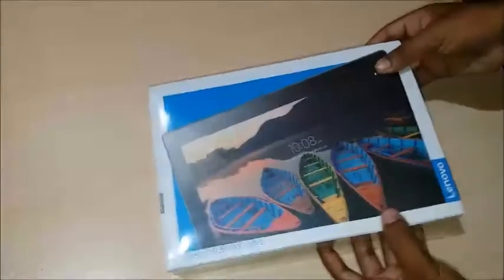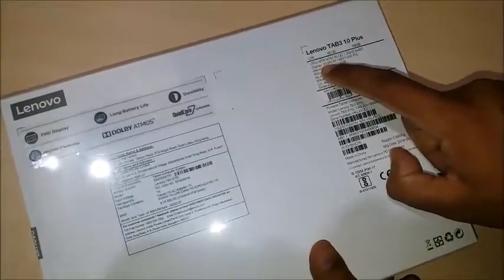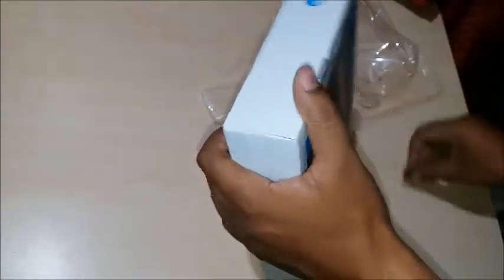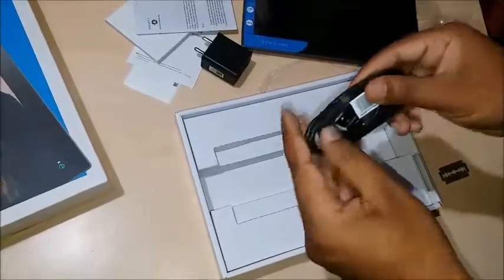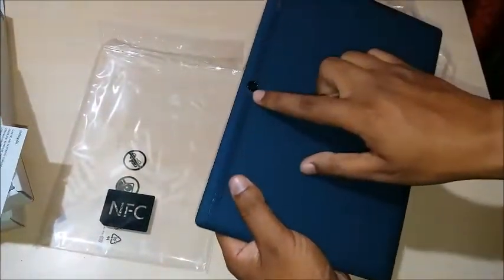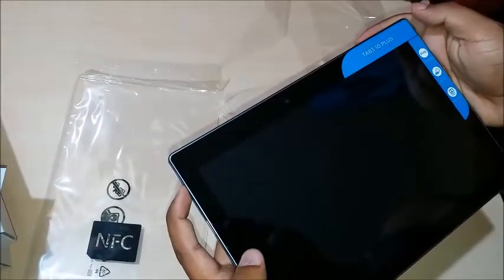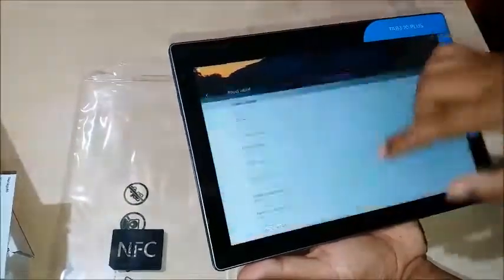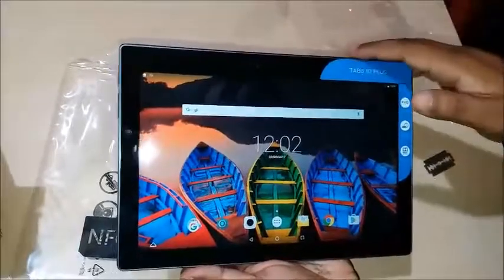Lenovo Tab 3 10 Plus Unboxing and Review